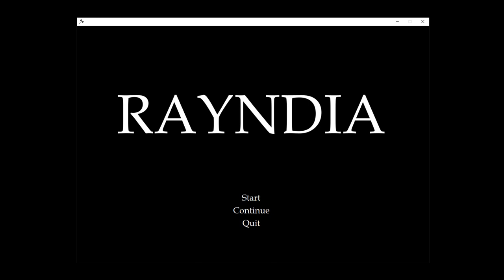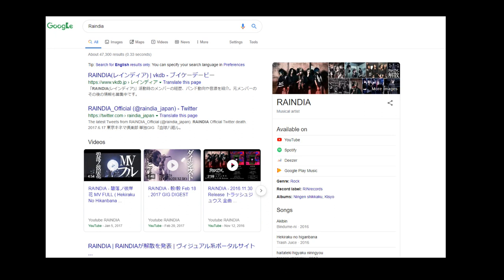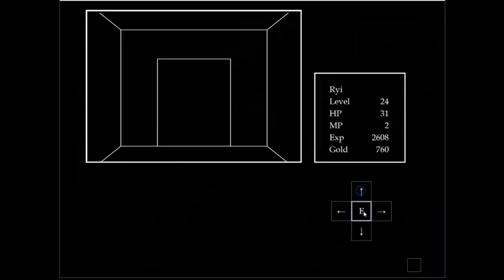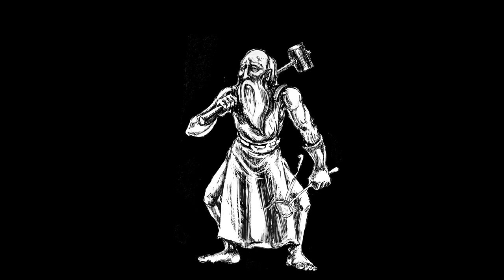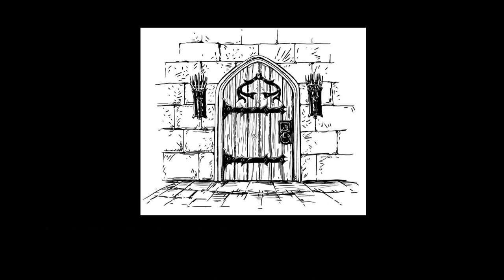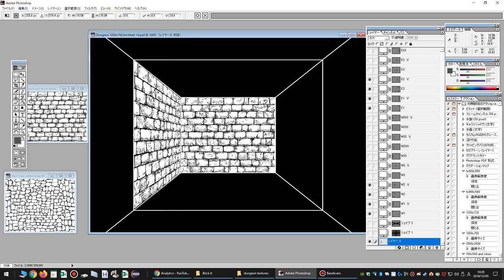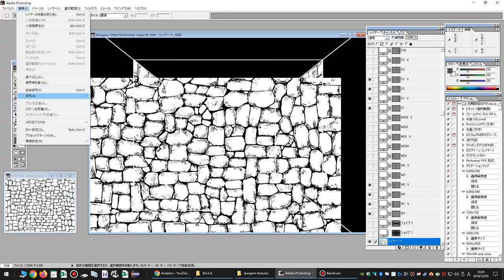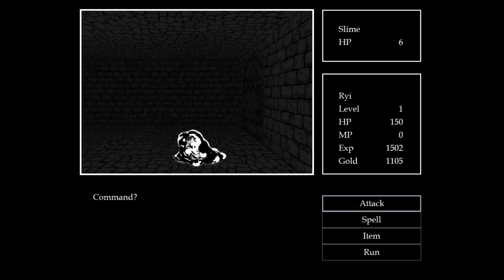#7 - Added Textures to the Dungeon - Dungeon Crawler RPG Development in Java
I've added textures to the dungeon. I still love the original wireframe dungeon but I couldn't resist to this new look.